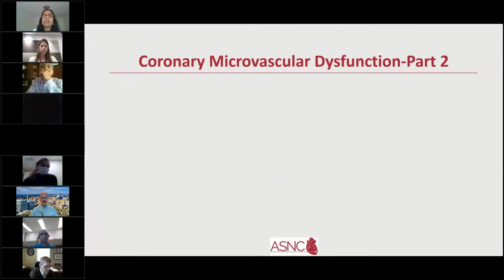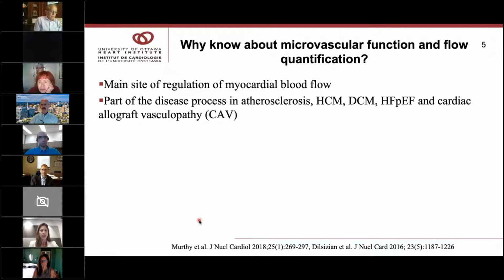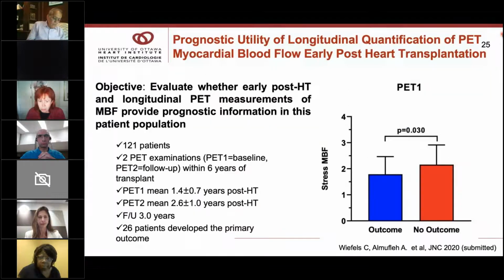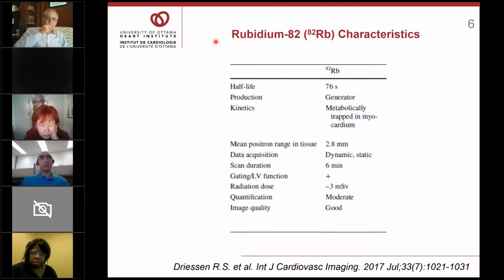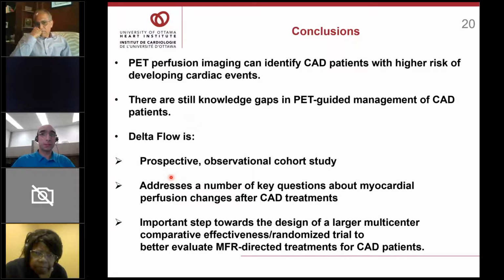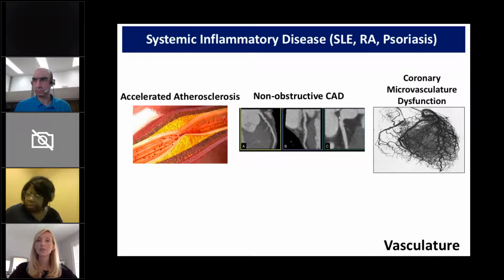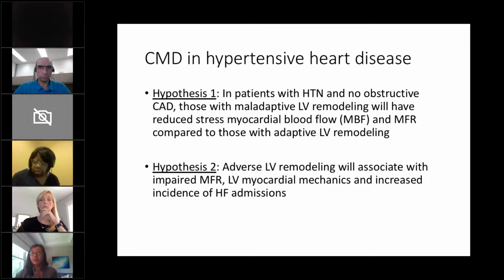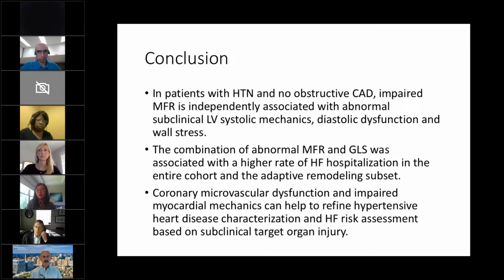ASNC Virtual CV MI Seminars: Coronary Microvascular Dysfunction (Part 2)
Presenters:
Didactic lecture: Marcelo Di Carli, MD, MASNC, Harvard Medical School, Boston, MA

Research presentation: Ali Ahmadi, MD and Christiane Wiefels, MD The Laboratory of Rob Beanlands, University of Ottawa Heart Institute, Canada

Moderator: Sharmila Dorbala, MD, MPH

These highly interactive webinars are designed for trainees as a platform to promote CV molecular imaging as well as learn from and network with global leaders in the field.

Each webinar includes a didactic session on biology and disease pathophysiology followed by research presentations from trainees at various molecular imaging laboratories.